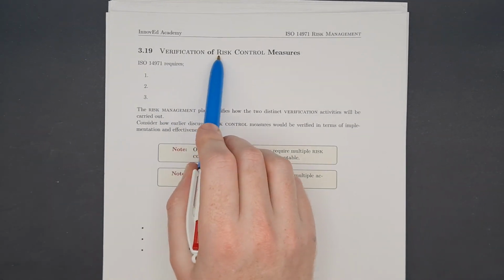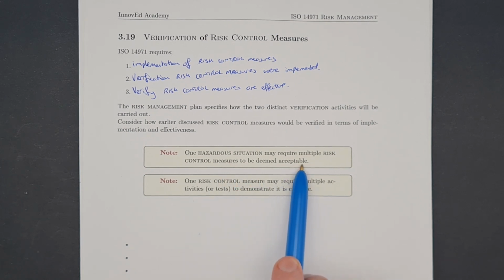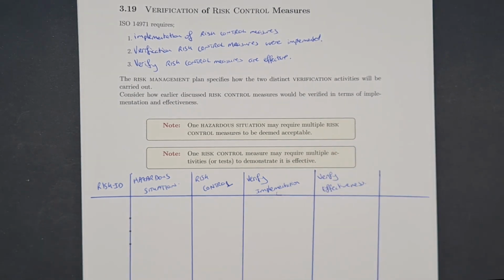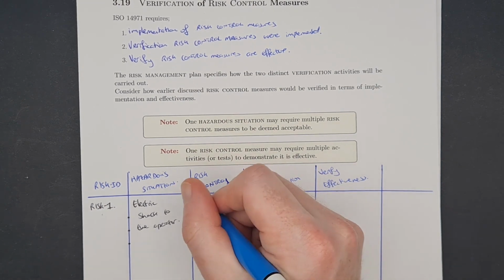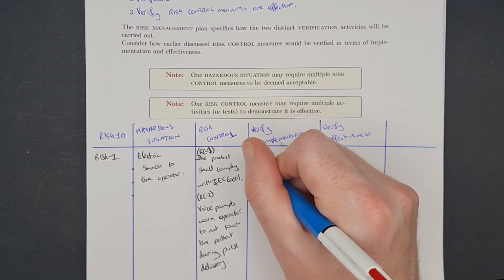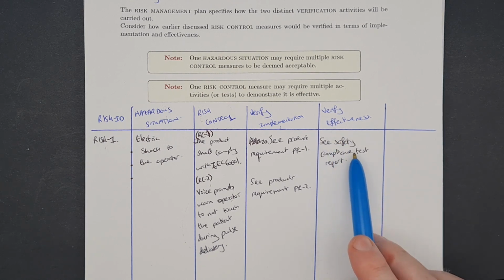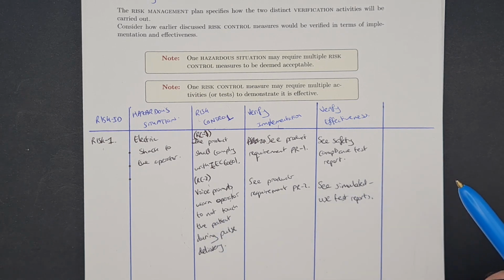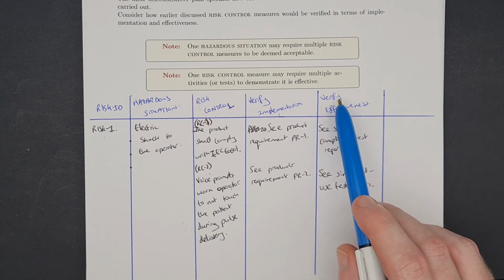Verification Of Risk Control [Part 18/20]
In this lesson we discuss implementing and verifying risk control measures per ISO 14971.